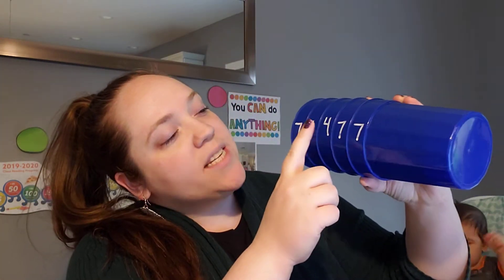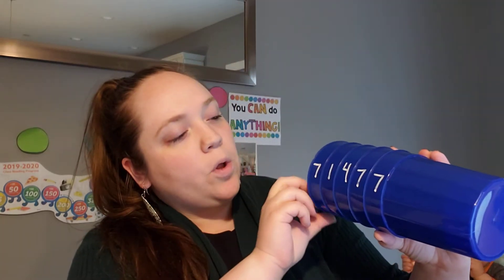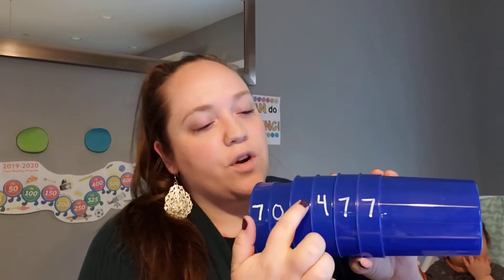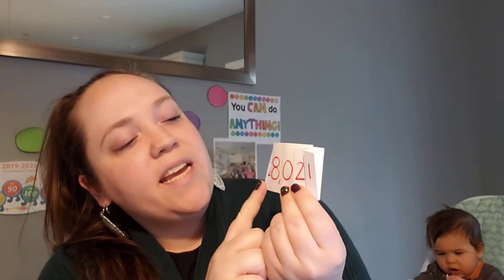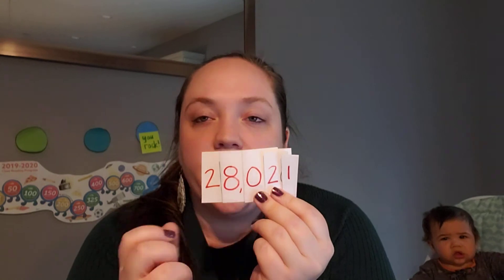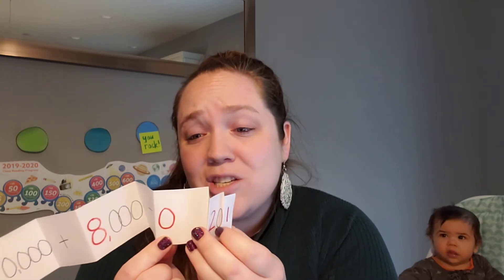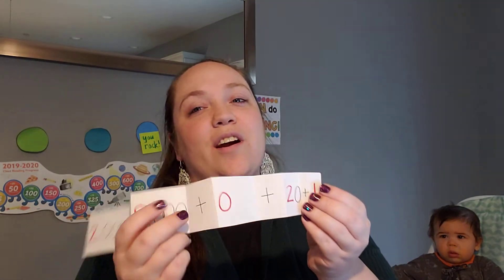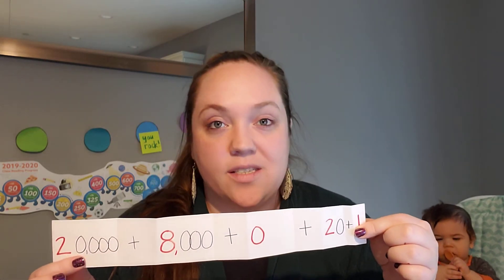Expanded Form Review